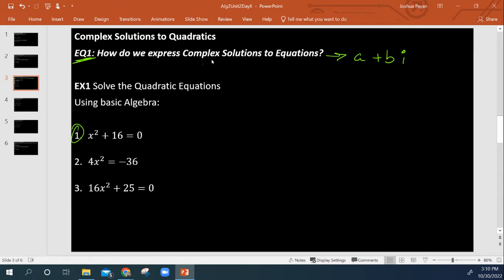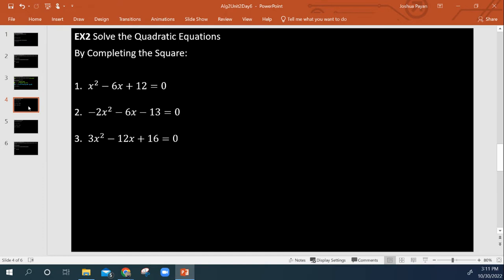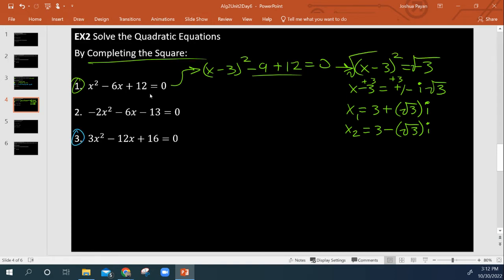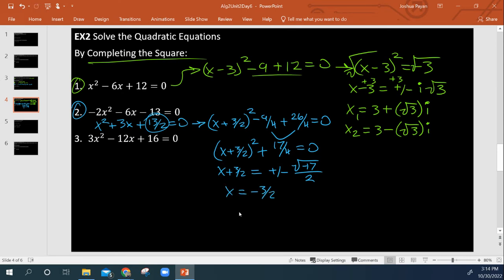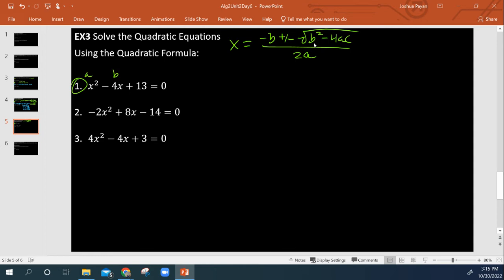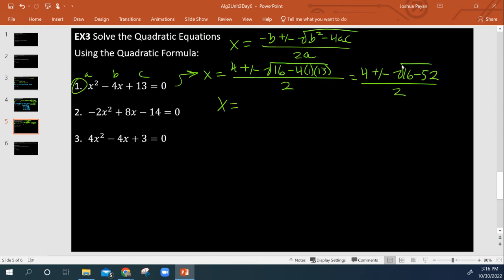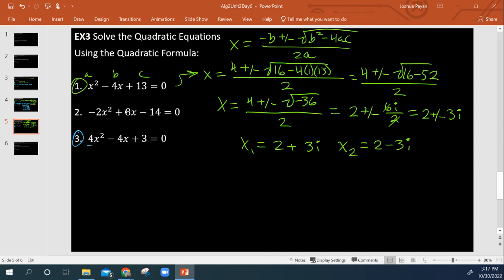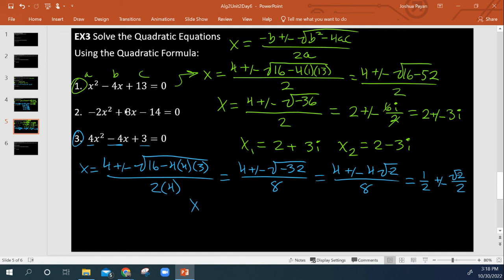Quadratics w/Complex Solutions